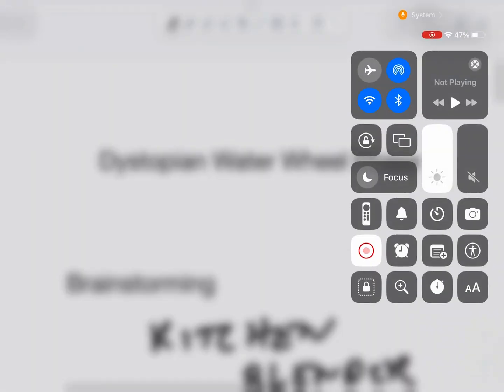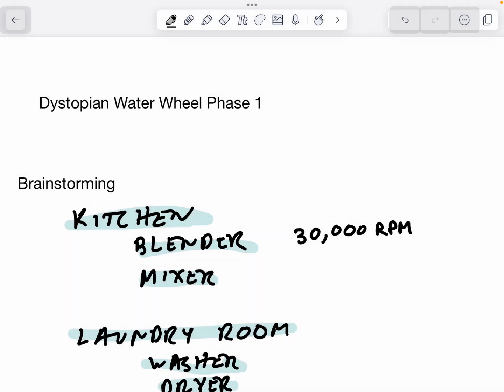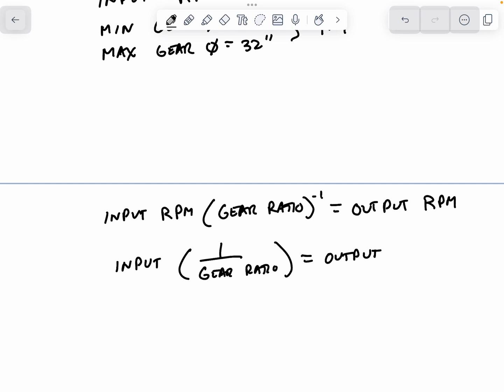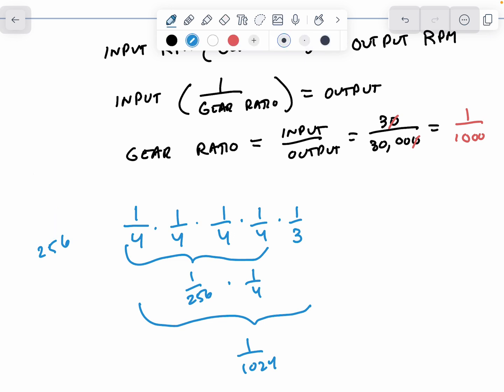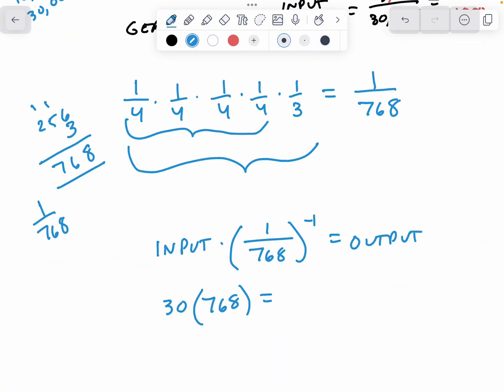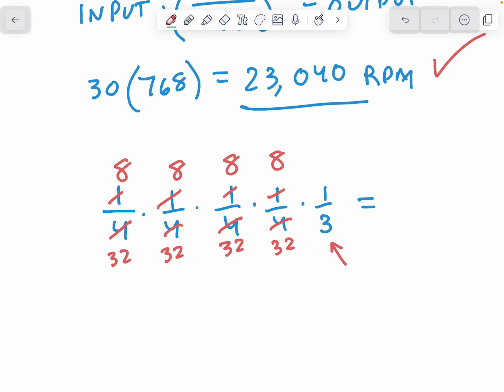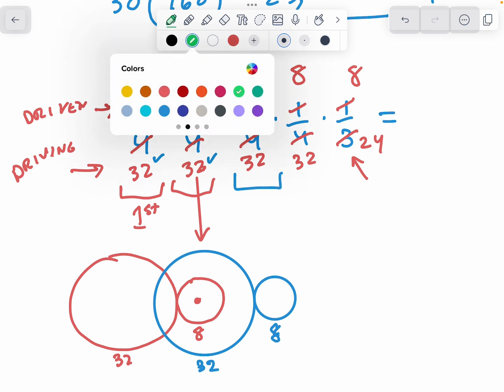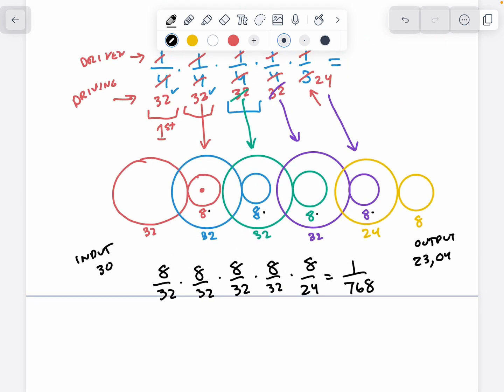Dystopian Water Wheel Phase 1 Brainstorming and Gear Ratio Calculations